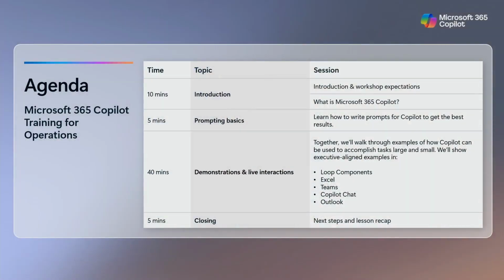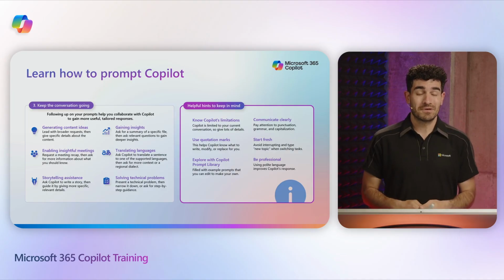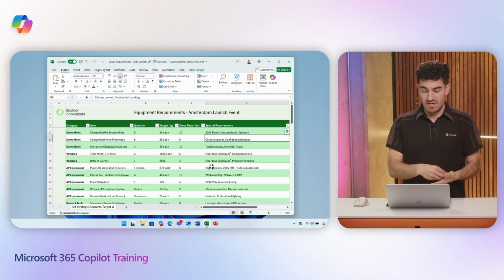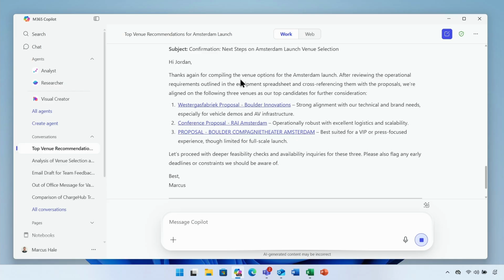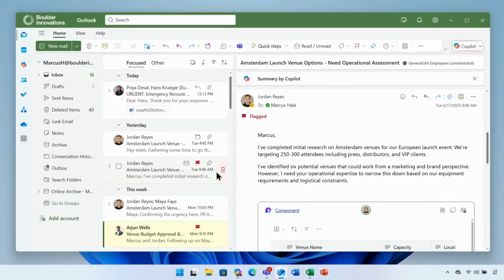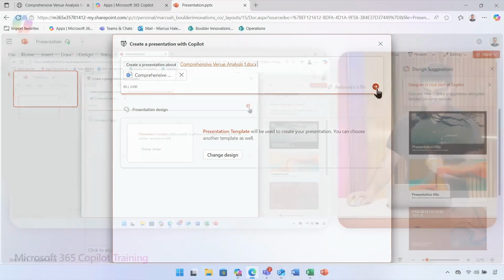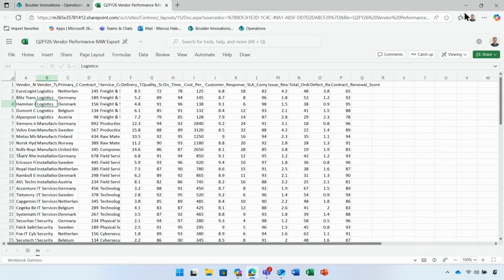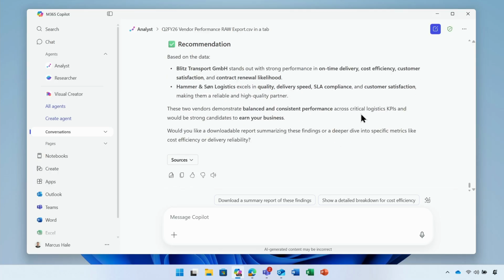Microsoft 365 Copilot Training for Operations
During this tutorial, you’ll discover how to create prompts that deliver results, build foundational AI skills, and get the most out of Copilot in the apps you use every day. Engage with Microsoft experts to ask questions and get answers on how to apply AI to your daily tasks.

Who should attend: Operations professionals looking to learn fundamental AI skills with Copilot
Technical level: This is a foundational-level course.

You’ll gain the skills to use Copilot to:

- Synthesize your emails, meetings, and chats in Microsoft Teams relating to a specific operations topic, metric, or activity.
- Perform data analysis and create summaries of operational metrics, key performance indicators, and processes to aid in decision making.
- Develop ideas for a new workflow in a Microsoft Word document.
- Draft an email about the new workflow in Microsoft Outlook.
- Create a presentation using Microsoft PowerPoint that details processes and implementation timelines.

Microsoft Copilot for Microsoft 365 Training for Operations

Explore the fundamentals of using Copilot as your own AI assistant. Through expert-led demos, discover how Copilot helps enhance business operations and drives innovation with in-depth analysis.